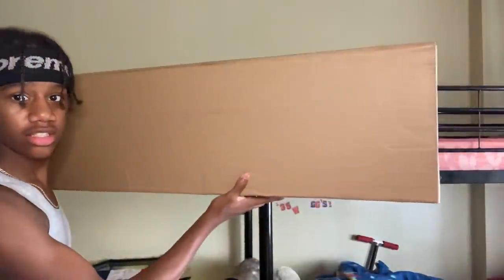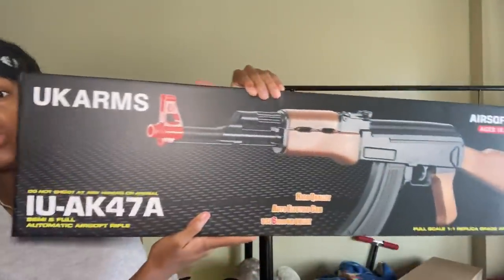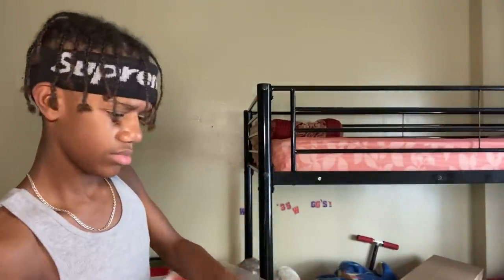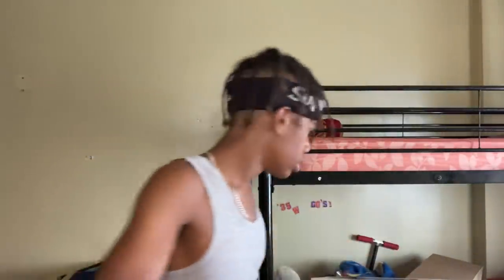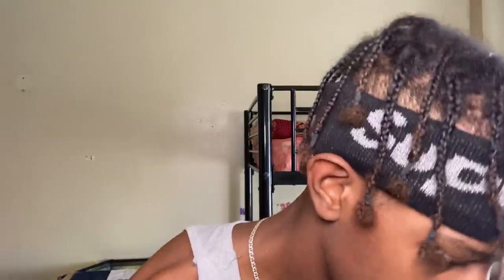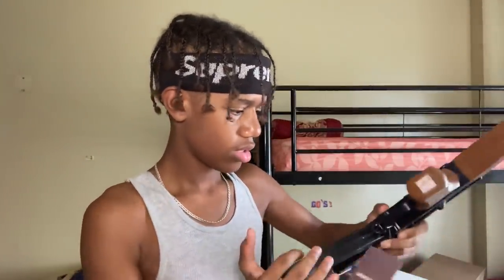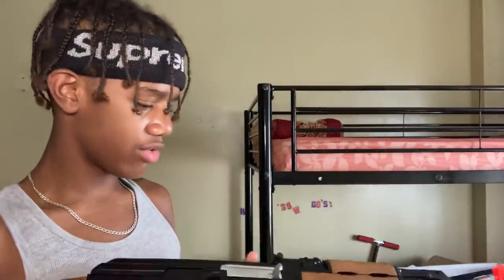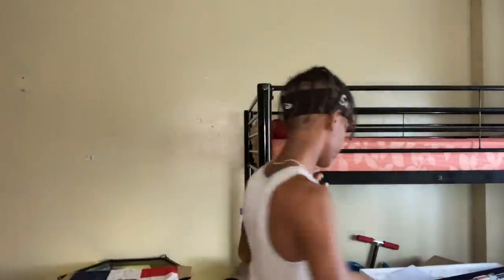UNBOXING BB GUN🤔